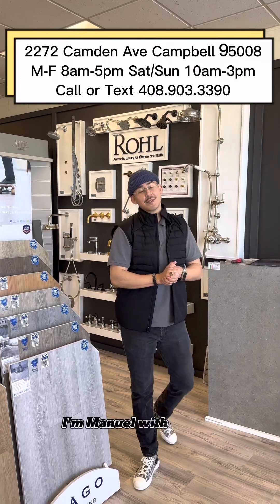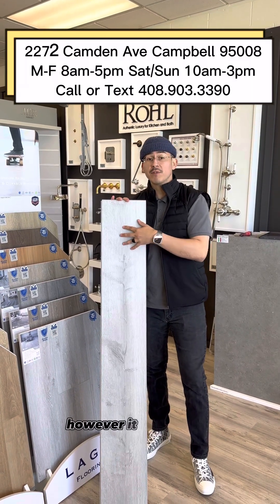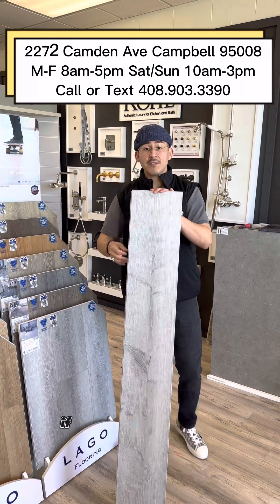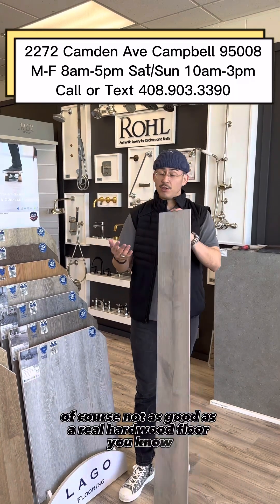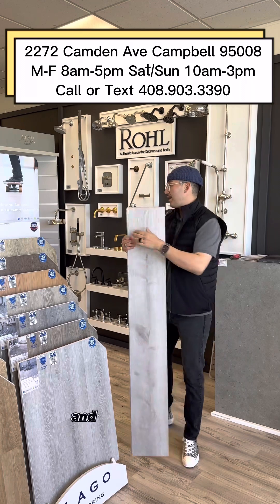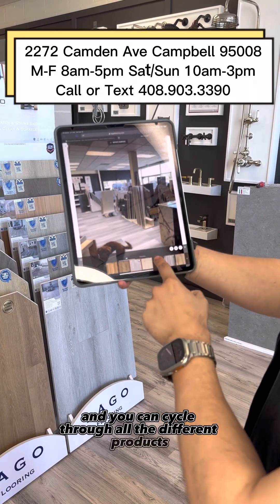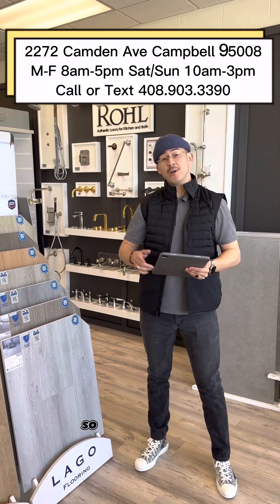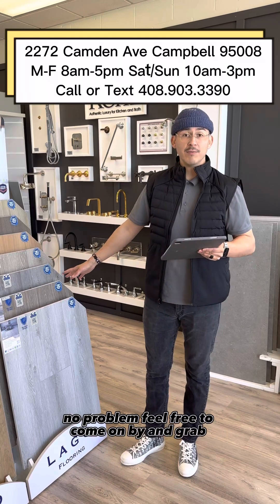Join Manuel for a look at LAGO SPC flooring.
Step inside our design center located at;

for a look at a very cool SPC flooring option from LAGO.

Siliconvalleykitchenandbath.com